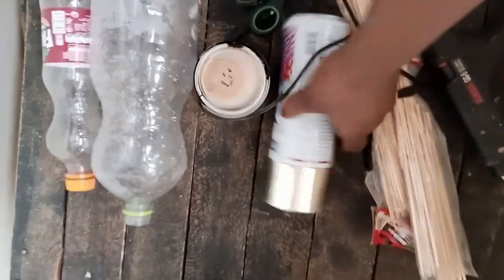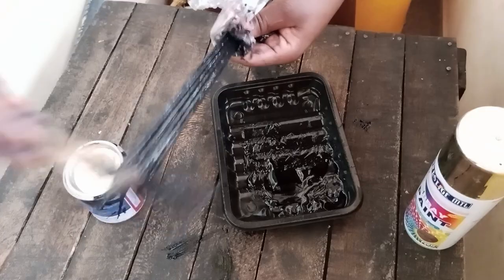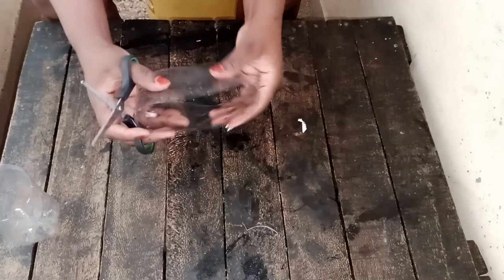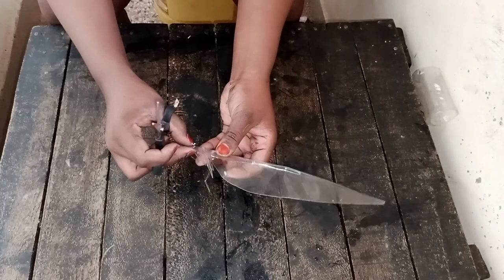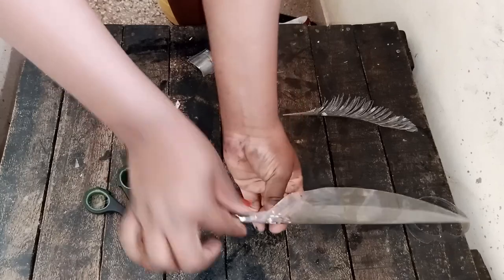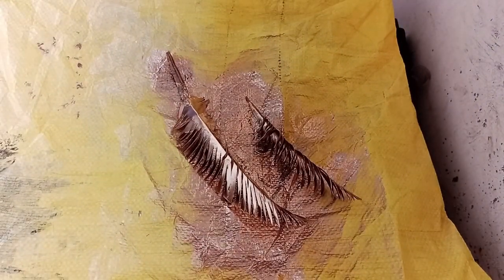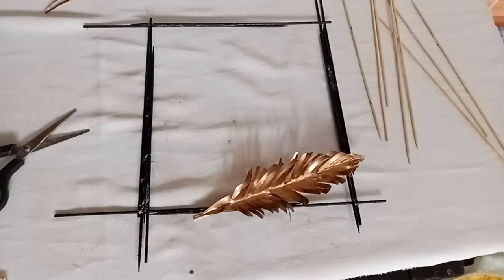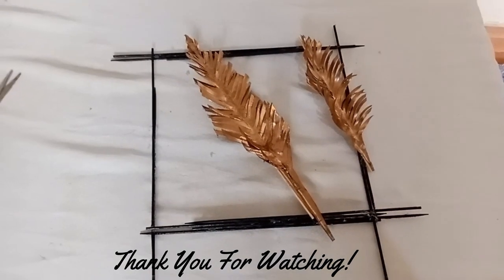Easy Diy Craft For Your Walls/ Plastic Bottles Decorations Idea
Hey loves,
Here is another simple Diy decor for your space. Today we recycle plastic bottles to achieve this amazing Decor.

 STALK ME.

Mob love.